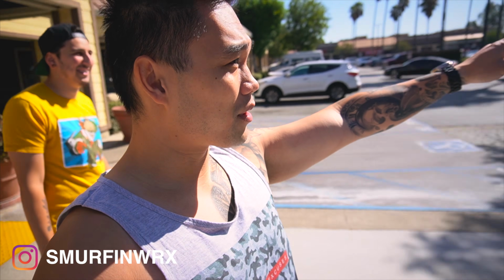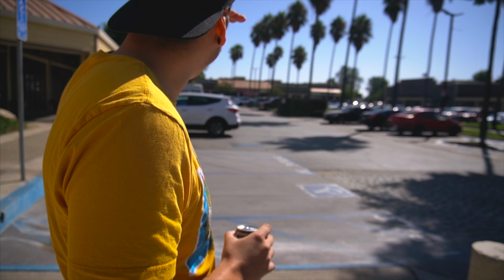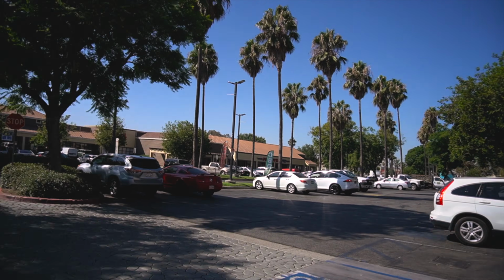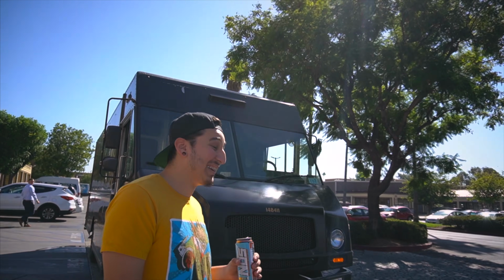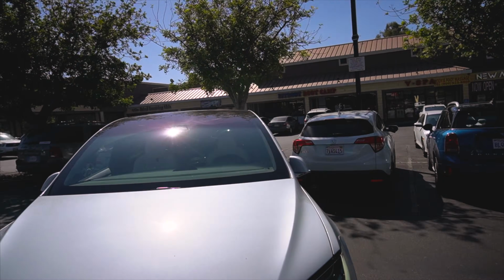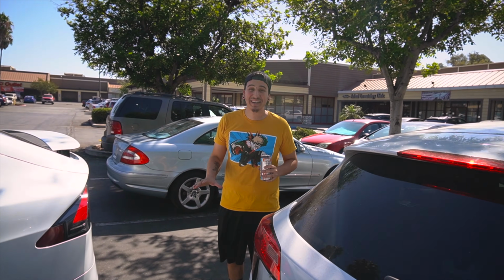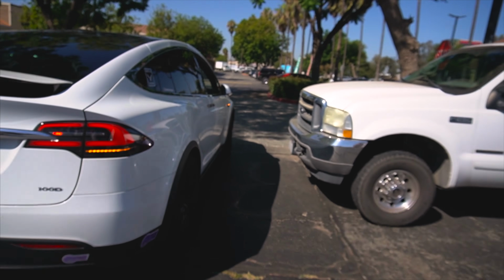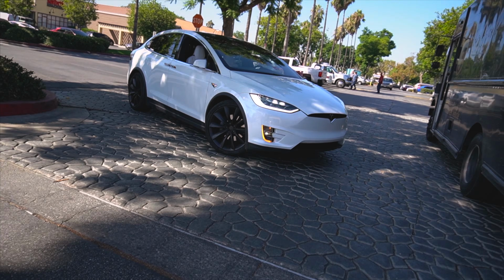Does it REALLY WORK? Tesla Smart Summon Tesla - Model X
Tesla software update v10 finally released with Smart Summon! Today we give it a try in a busy parking lot. Sorry about the shaky camera today!

176 LED light panel

Hard Drive

Battery Extender Grip

SD Card

Mail Box Fan Mail
1100 S Grove Ave
Suite E-2